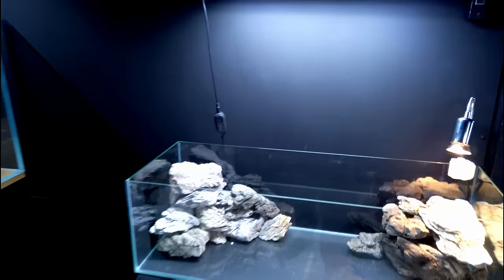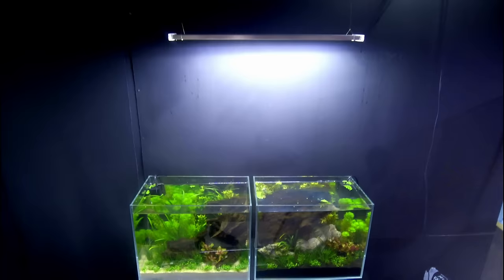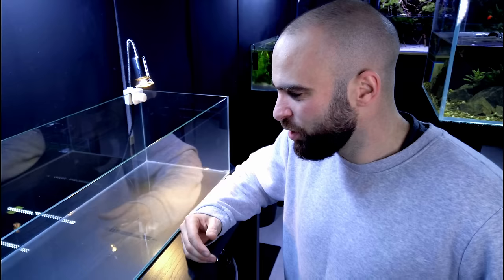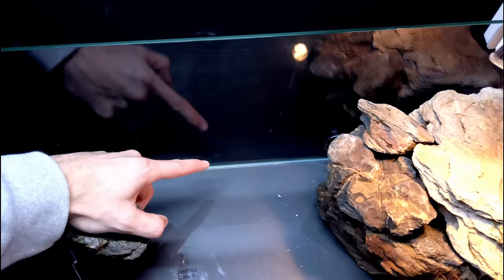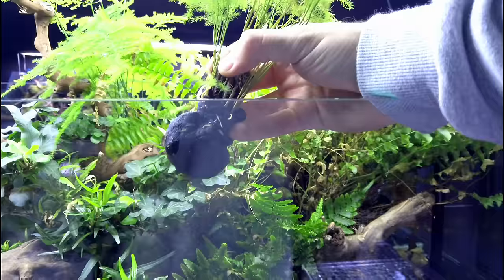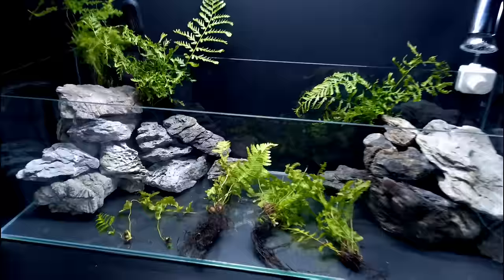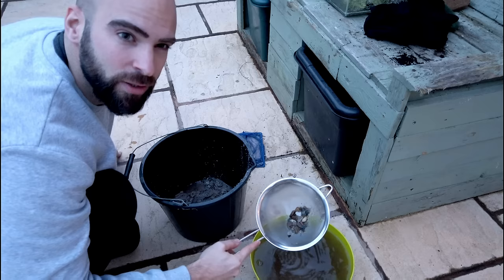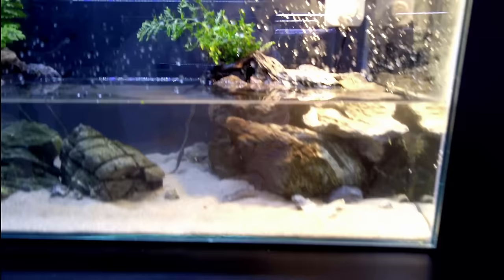BABY TURTLE AQUARIUM SETUP || STEP BY STEP || MD FISH TANKS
1st Job MD'ers...like the video for me. It helps more than you know! Can we hit 2000 likes???
Last video we went and got the tank and brought the turtle. now we need to get his aquarium ready and create a great home for our turtle, at least whilst it is growing from a hatchling :)

Turtle Tank Link: (UK) (US) similar tank
Turtle Light Link: (UK) (US)